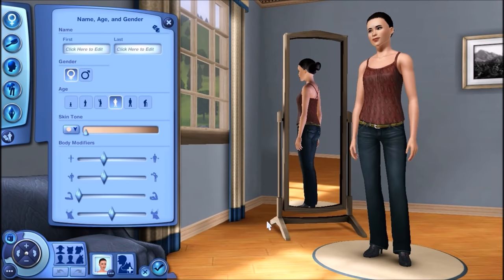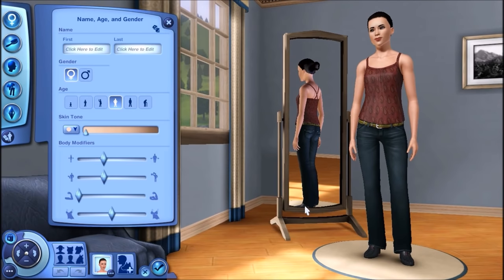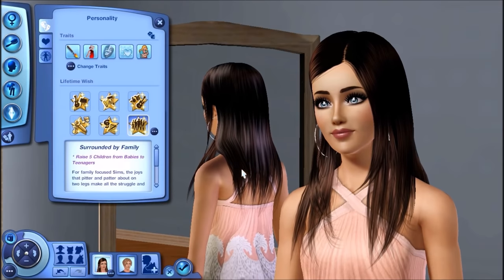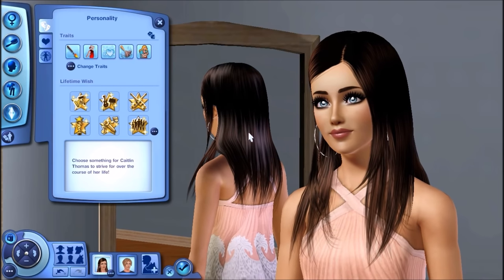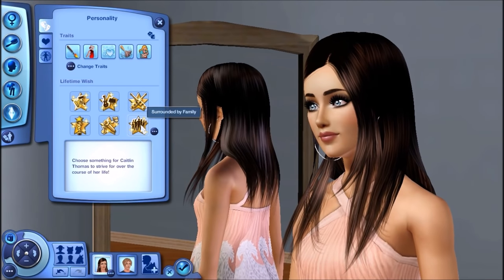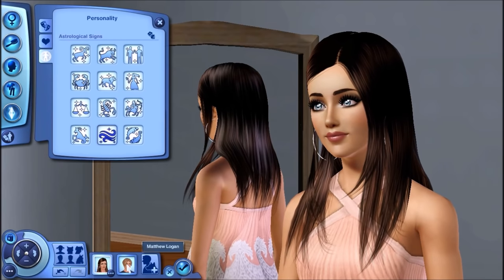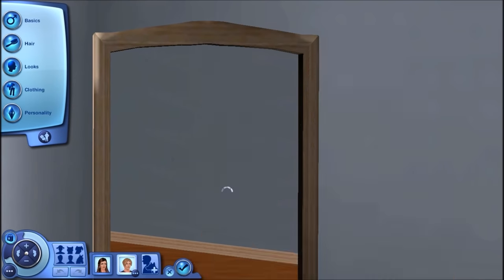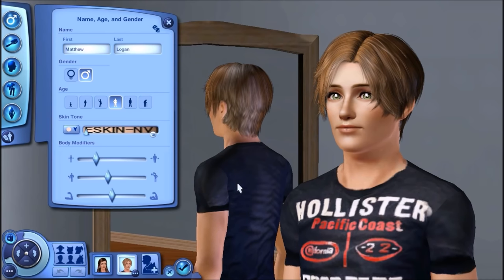Let's Play The Sims 3: Generations & Seasons (Part 1) - Introducing the Logan Family!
***READ PLEASE***

Please ignore the crappy mic quality. I was a noob when I started this Let's Play & I didn't know how to properly use the microphone I had at the time *facepalm* I do eventually figure it out...eventually LOL

Join me while I play The Sims 3 Generations & Seasons! In this part, we jump into Create-A-Sim and move them into their first home.

Video Recording Software: Fraps
Video Editor: Windows Movie Maker
Microphone: Blue Snowball